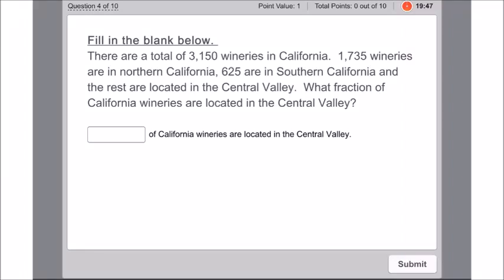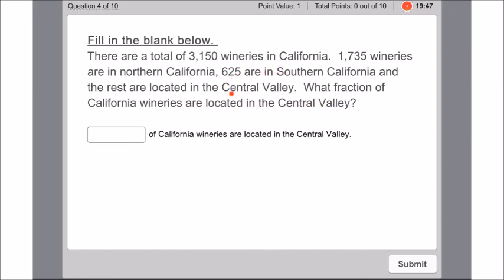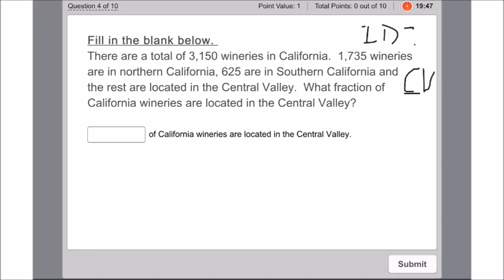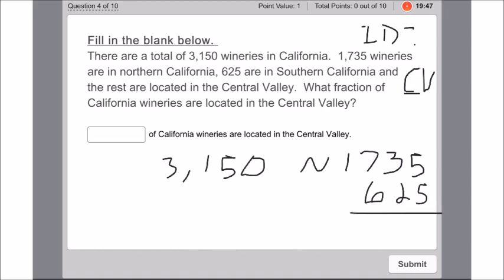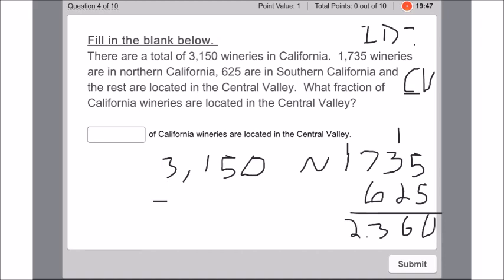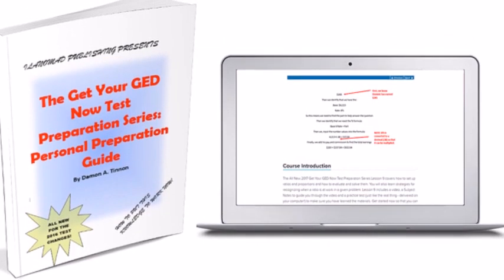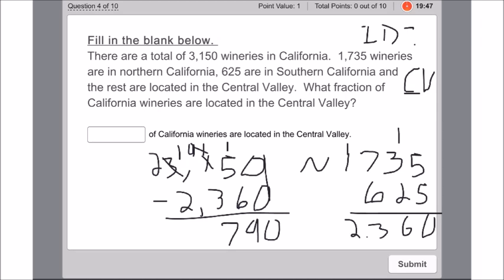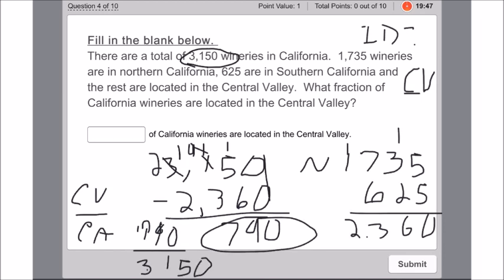GED Math Practice Test Question 2019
GED Teacher Damon Tinnon walks you through a GED Math practice test question to help you have success in 2019. If you want to pass the GED Test in 2019 and put the challenge of overcoming math behind you, now is the time to enroll in the Online GED Course.